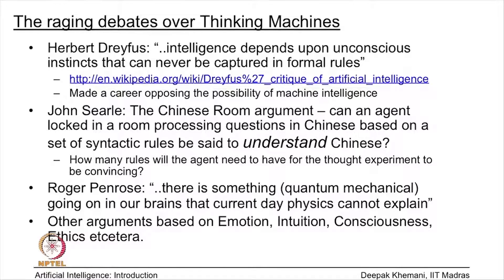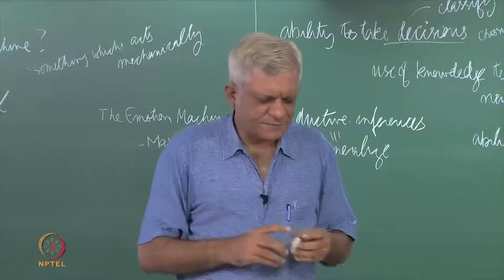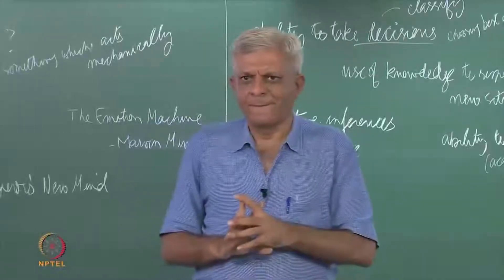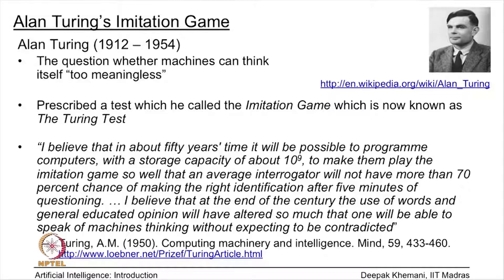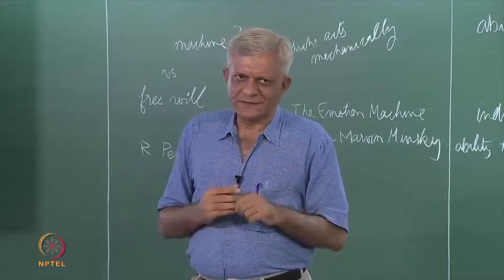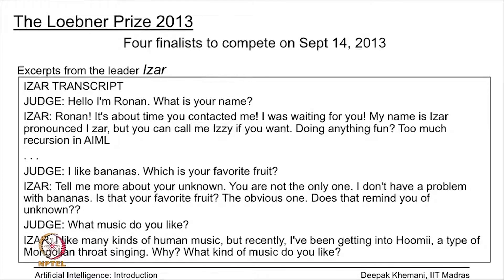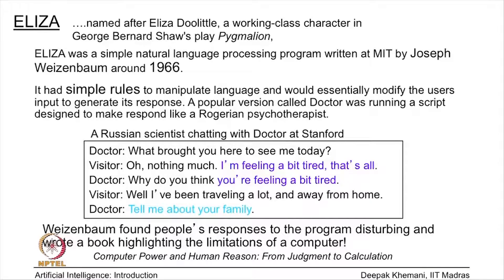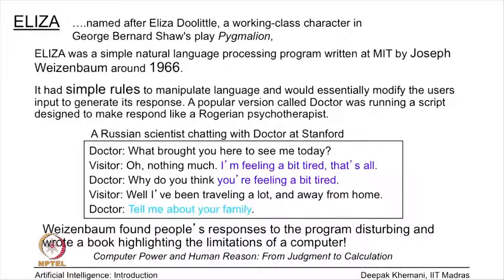The Turing Test